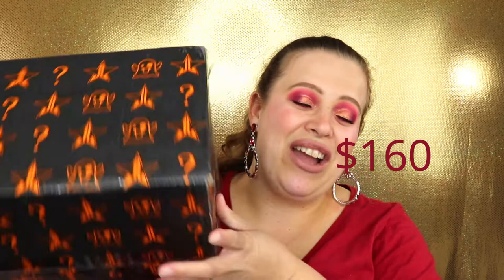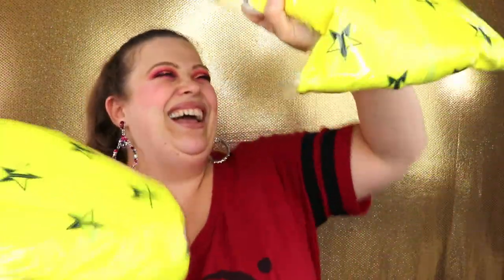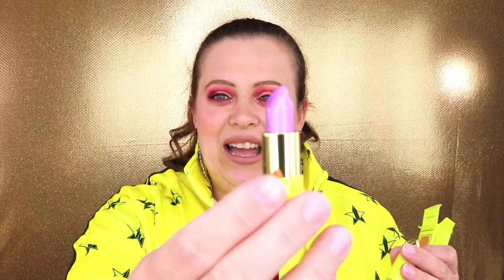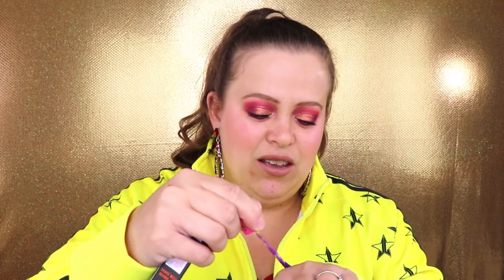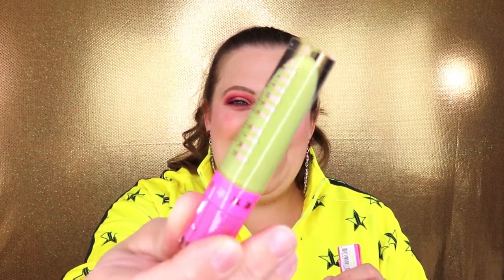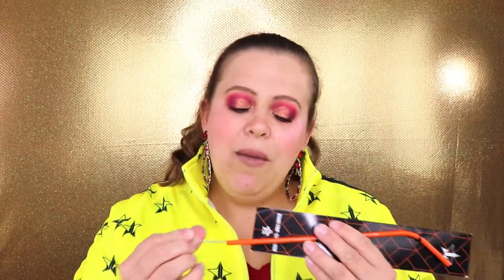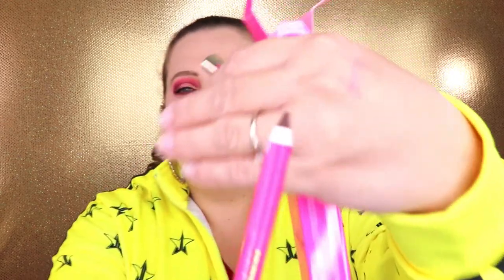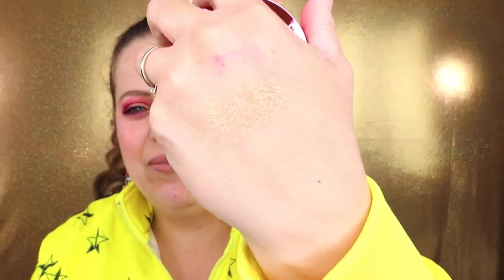Jeffree Star Supreme Halloween Mystery Box Unboxing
Hey everyone! In today's video I will be unboxing my Jeffree Star Supreme Halloween Mystery box! The past two boxes have been soooo good! I cant wait to see what i get in this one! Did you guys order a box? If so what did you get? I would love to have you! XoXo